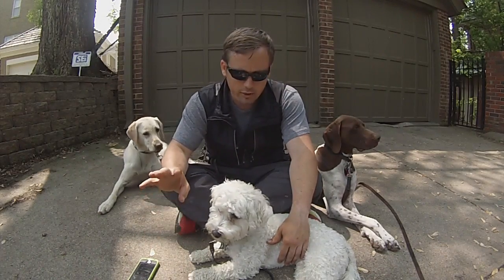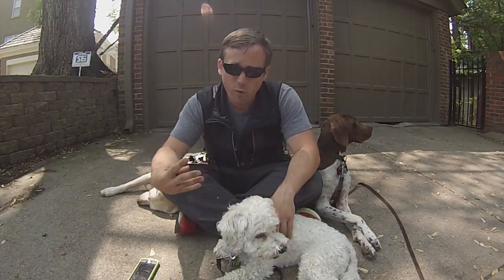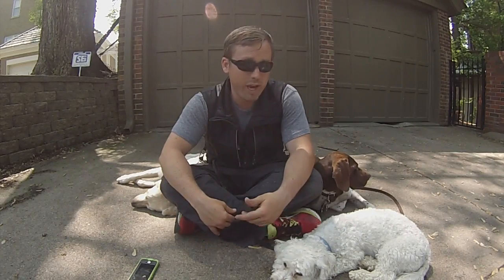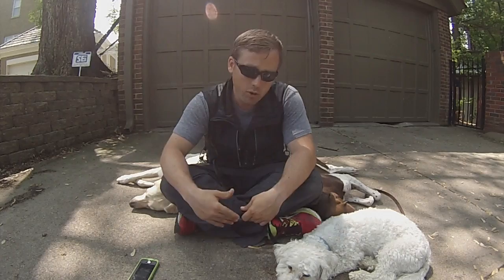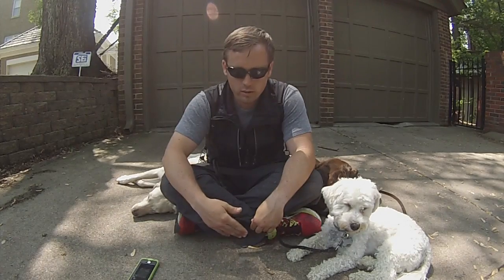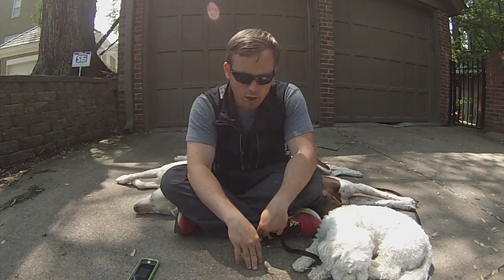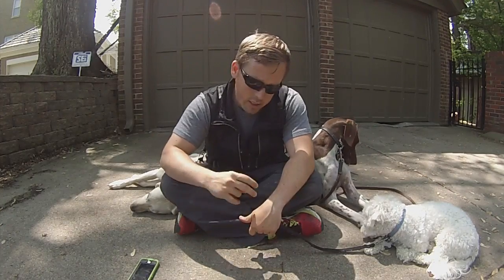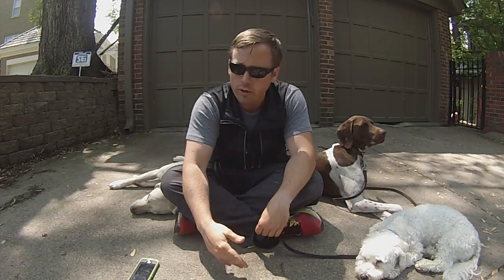Classic vs. Opperant Conditioning: Building Blocks for ALL Dog Training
Hello Unleashed Omaha Fans.  I put together a video explaining the entire philosophy of how dogs can be trained.  There are many different ways you can train a dog but I believe through study of multiple trainers doing some phenomenal research and experimenting we have found the best way to get a beautiful looking picture, realtionship, and clear cut communication between Man/Woman and Dog.  I have to give credit where credit is due.  The scientist that discovered this in the first place, Father of Classical Conditioning: Ivan Pavlov and Father of Operant Conditioning B.F. Skinner.  I've also learned a great deal from two men that I follow very closely and have studied a lot of their material.  Michael Ellis and Bart Bellon who have made amazing advances in drive building and precision dog training over the past 15 years.  Enjoy the Video!!